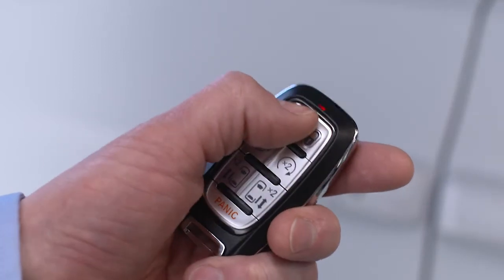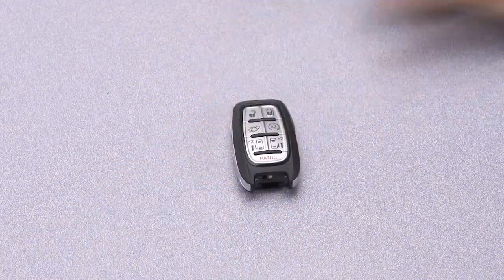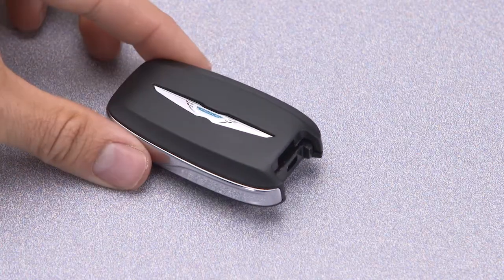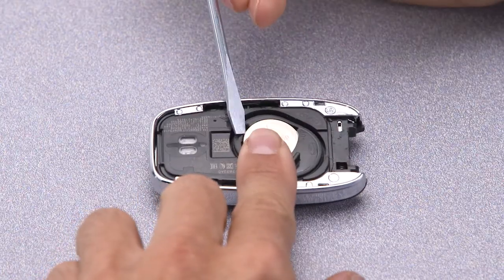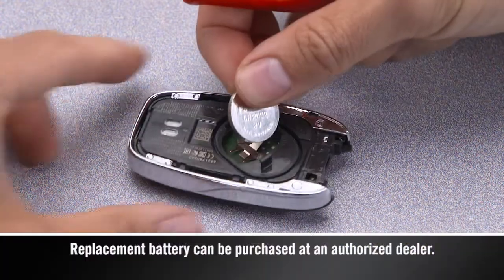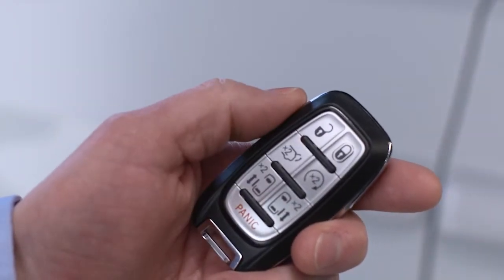Key Fob Battery Replacement | How To | 2022 Chrysler Pacifica & Voyager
If the key fob for your 2022 Chrysler Pacifica or Voyager stops working, it may need a new battery. Learn how to replace it here.

Transcript

[music playing]

No battery lasts forever, and that includes the one in your key fob. But fortunately, replacing it is easier than you think. All you need is a small flat-blade screwdriver and a new battery – in this case, a CR2032 3-volt.

First, push and hold the mechanical release button on the side of the fob, and remove the emergency key.

Insert a flat-blade screwdriver into the gap on each side of the emergency key slot. Carefully pry both sides to open the cover slightly.

Using your fingers, separate the case. Then use the screwdriver to pry out the old battery.

[text on screen] Replacement battery can be purchased at an authorized dealer.

[voice over] Insert a new battery with the positive pole facing up… put the case back together… and snap it shut.

Now, just reinsert the emergency key, and test the key fob by pressing a button. If the LED light blinks, you’re good to go.